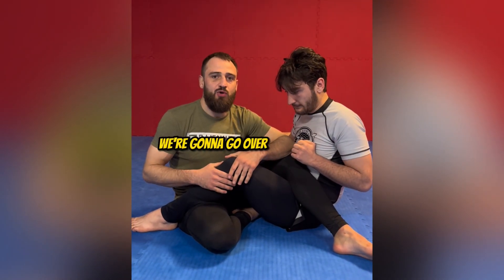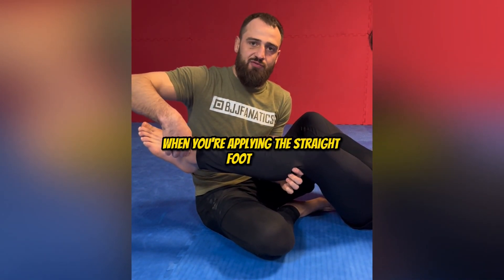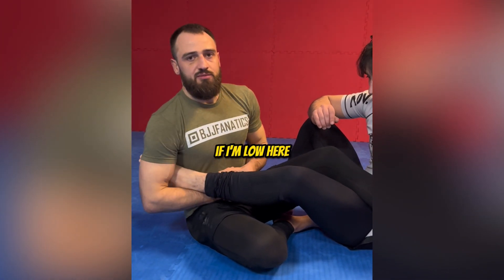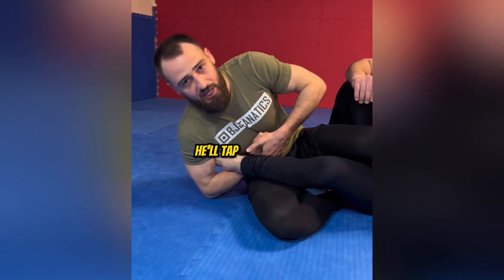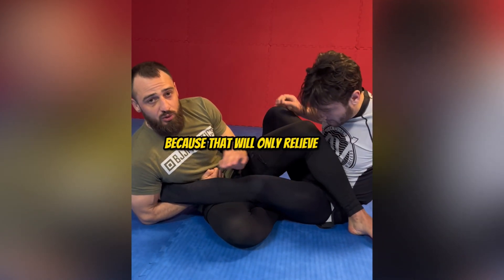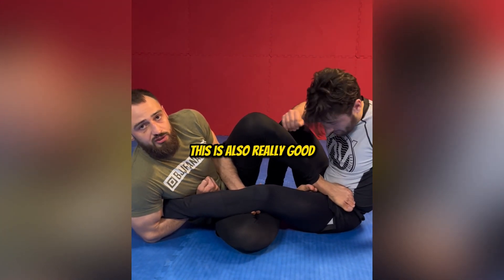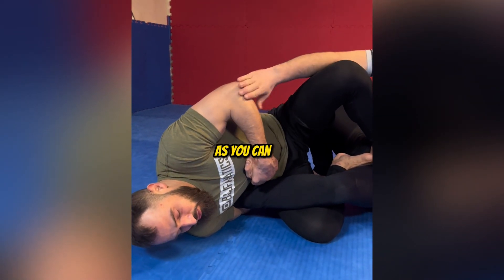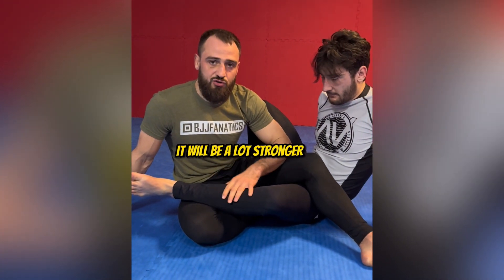Tips for a STRONGER Straight Footlock!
If you’re not a brown/black belt then you probably aren’t allowed to do heelhooks, kneebars and toeholds yet in competition. Personally I think that’s lame and outdated, but at least you can do straight footlocks!

This is a great submission that will get you many wins if you know how to properly execute them. In this video I try to share some of the details which help me to get the tap with it. Hope you get something out of it! 💥